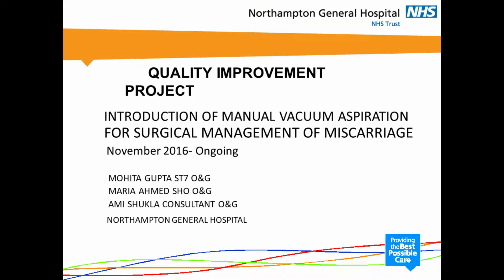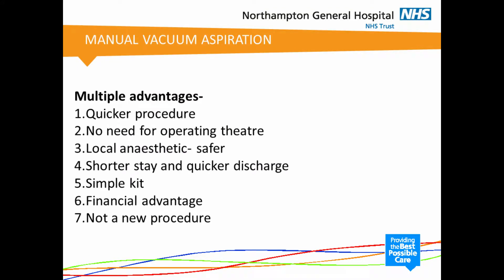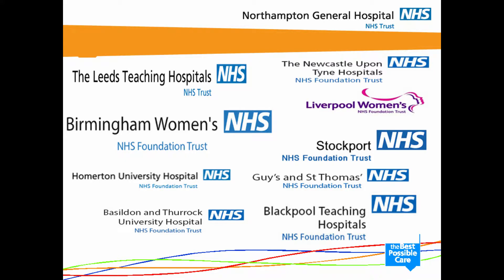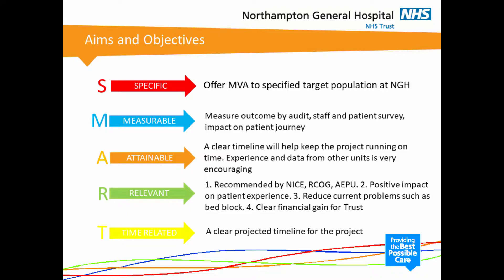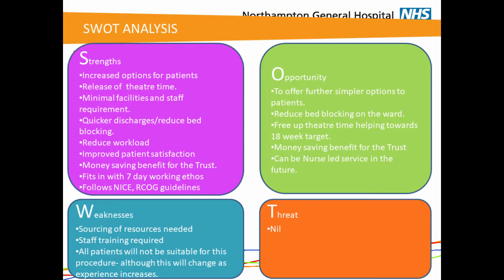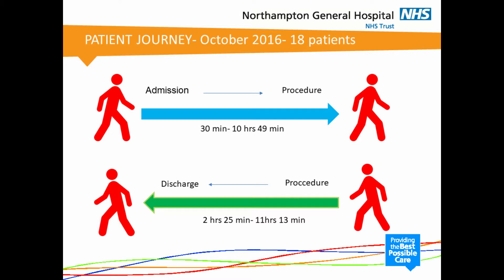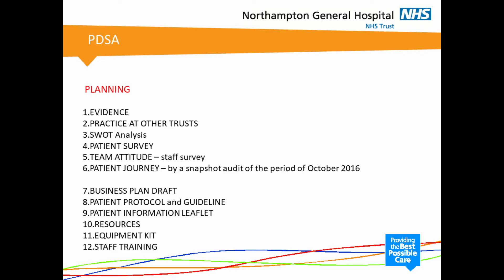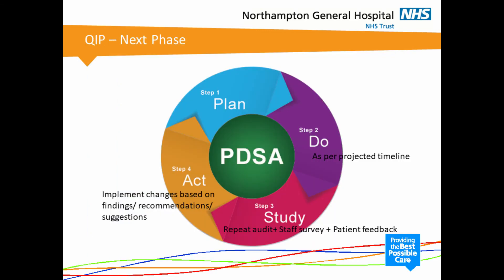Dr Mohita Gupta - Manual Vacuum Aspiration QI project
Dr Gupta presents the summary of her QI project as part of the Registrar Leadership and Management Course at Northampton General Hospital NHS Trust.